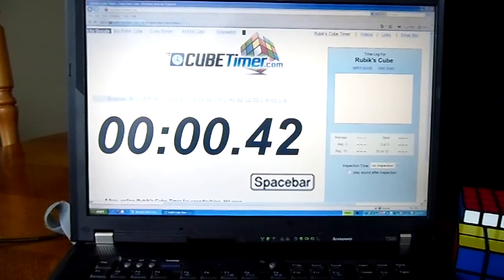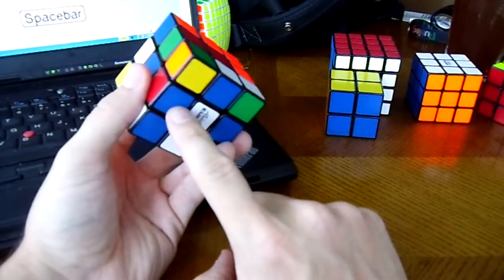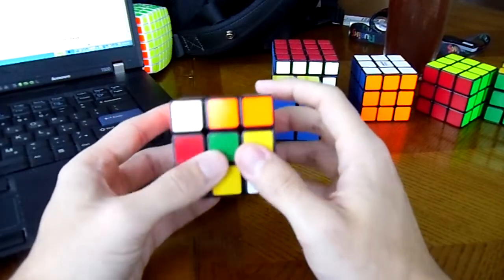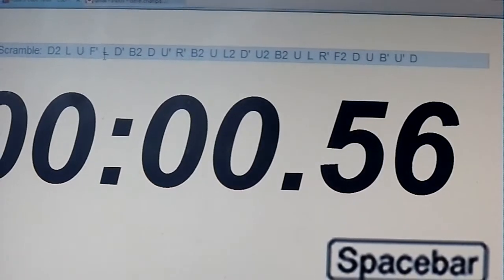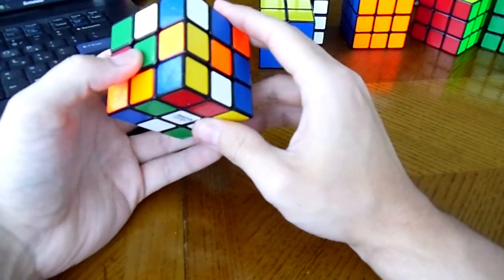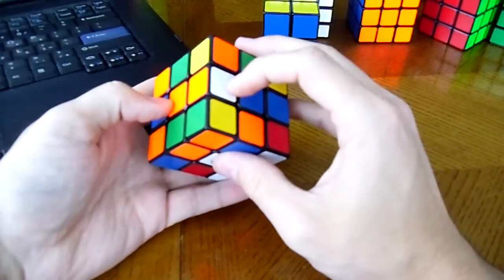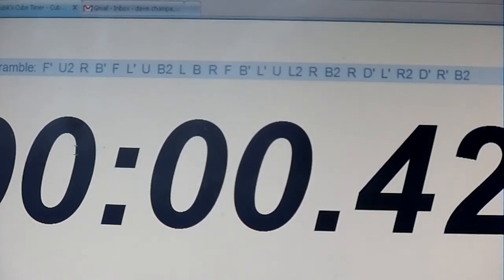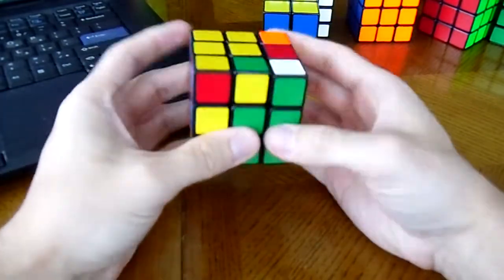Cross Example Solves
Just some solves that I did focusing on the cross and what I think when I'm doing them/setting them up.